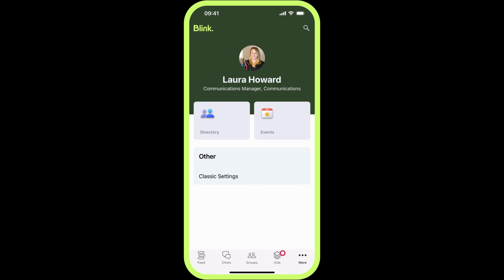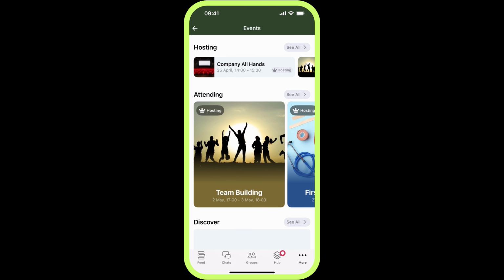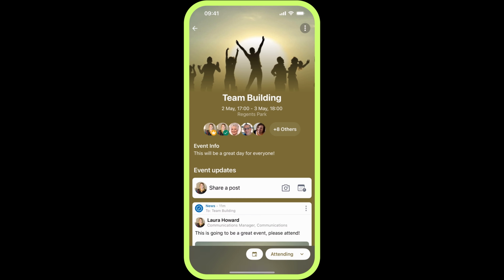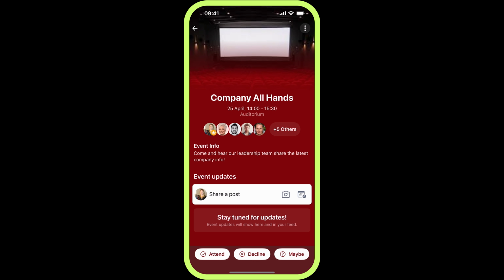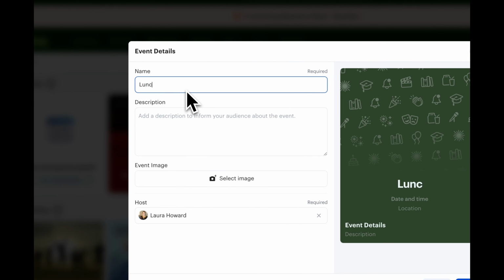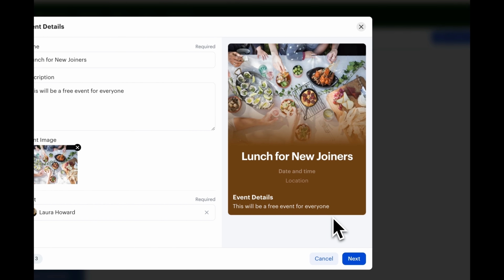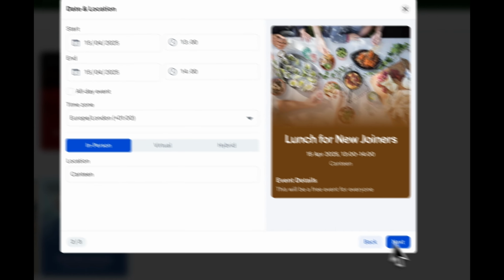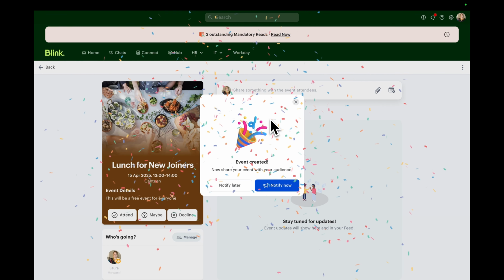What's new in Blink: Spring 2025